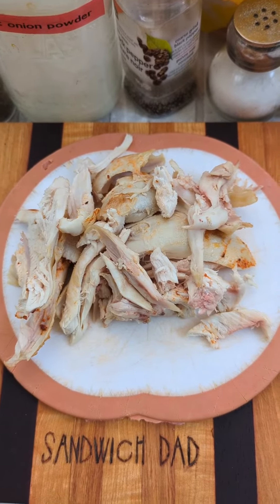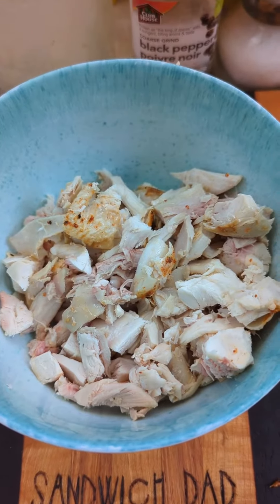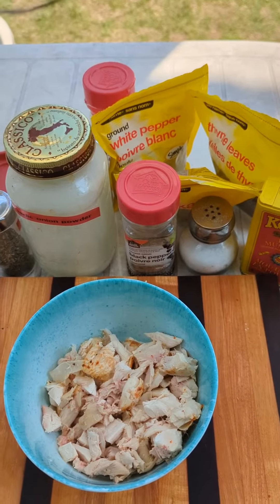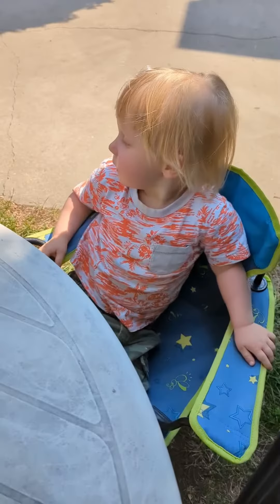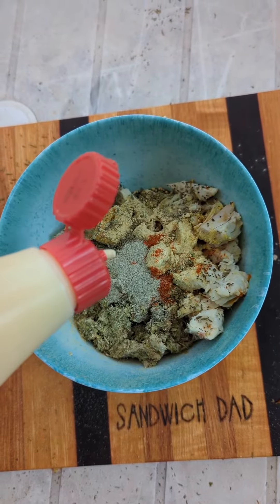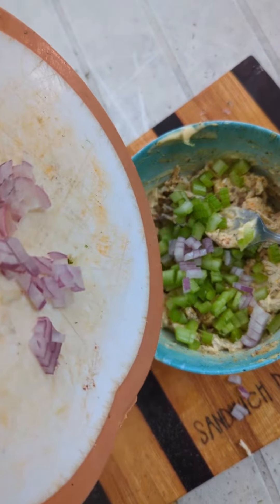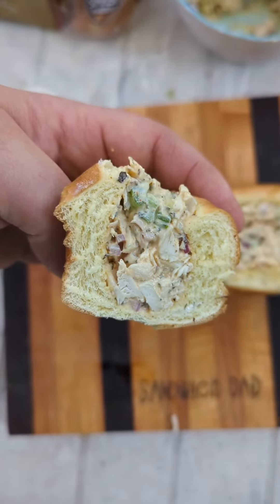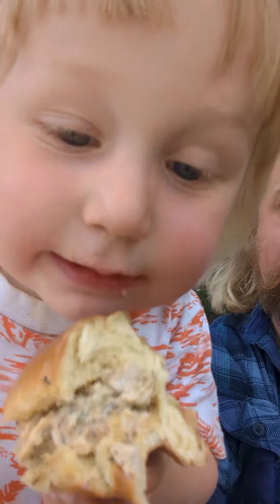Chicken Salad Sandwich w/ Top Secret KFC 11 Herbs and Spices - Sandwich Dad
Chicken Salad w/ KFC secret blend of 11 herbs and spices.